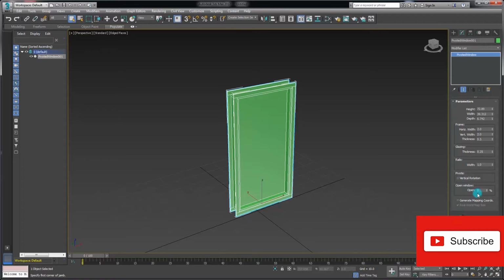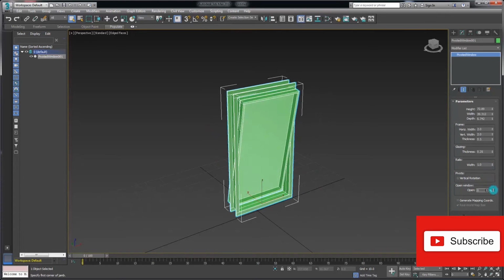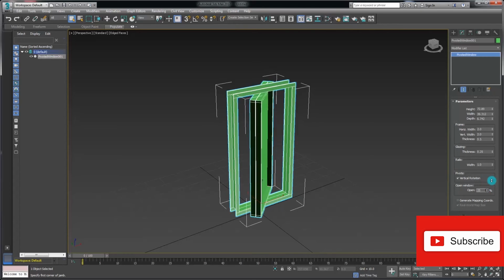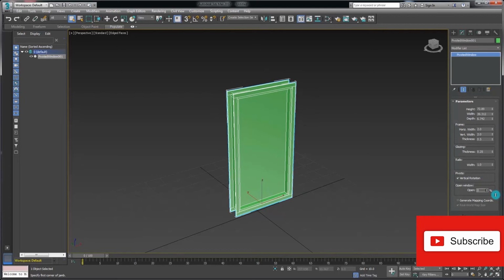3ds max 2019#16 Creating a Pivoted Window free tutorial